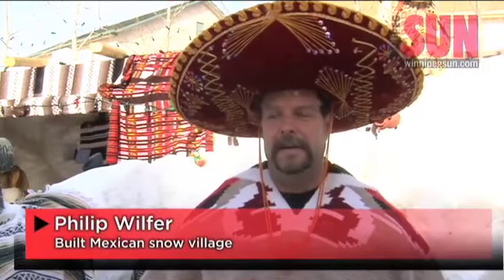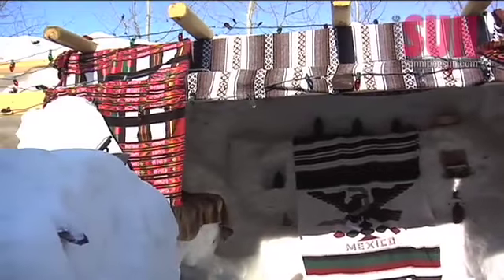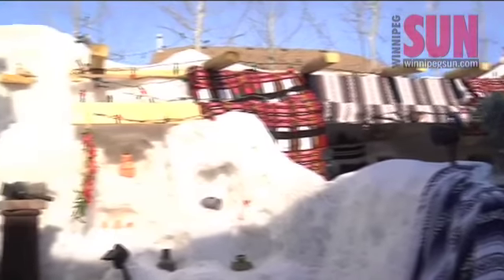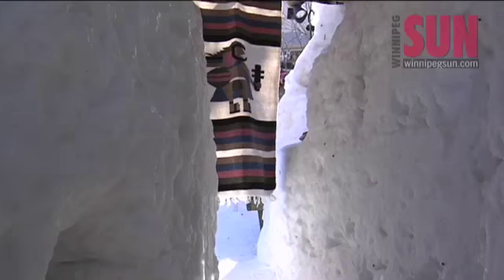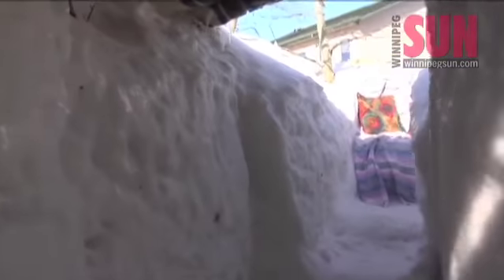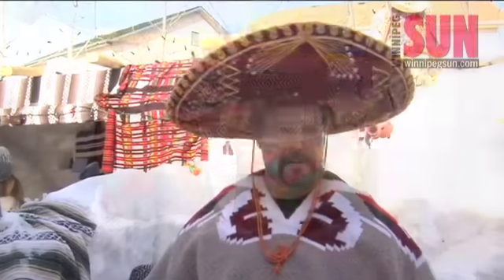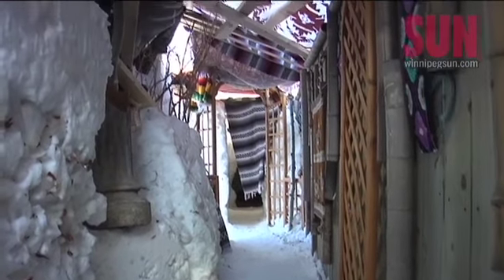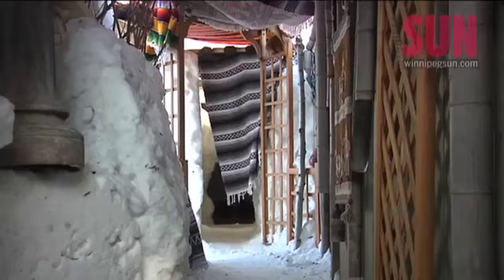Ultimate Mexican snow fort